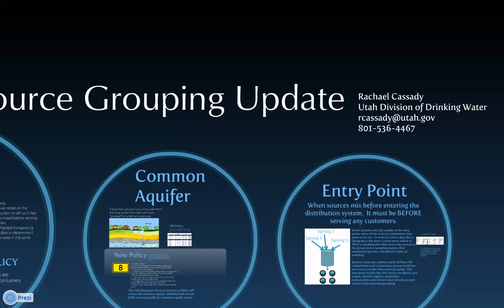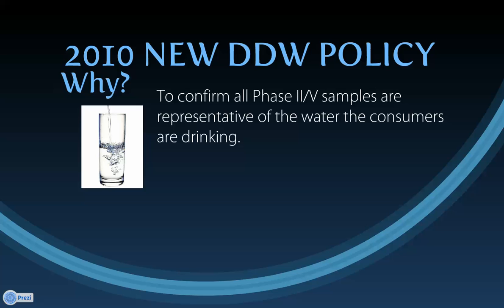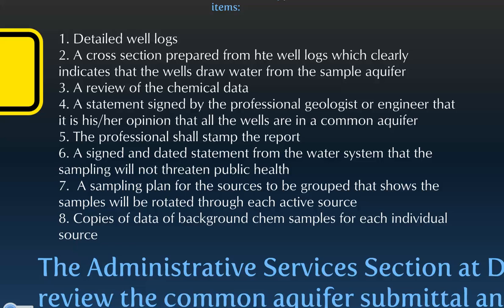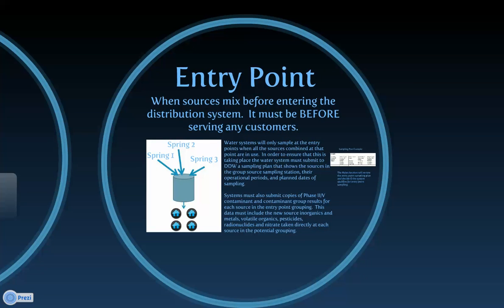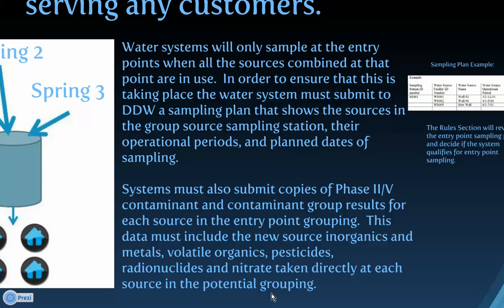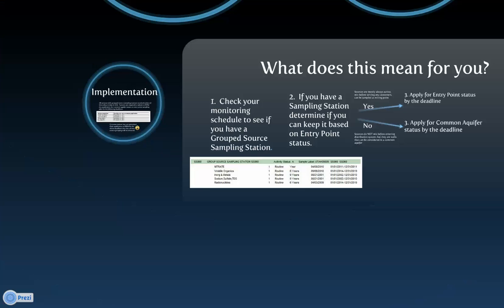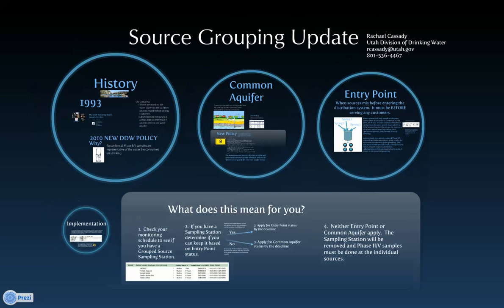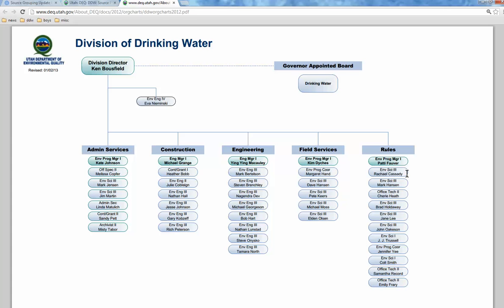Source Grouping Update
This screencast gives public water system managers and operators an update on the grouped source sampling stations used for phase 2/5 of sampling in Utah.